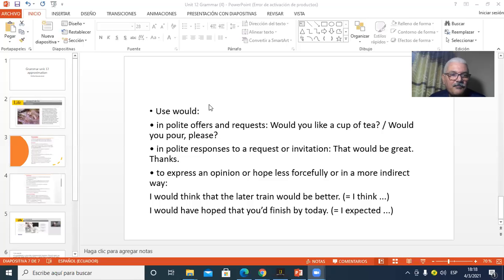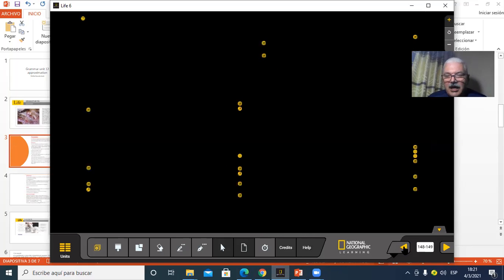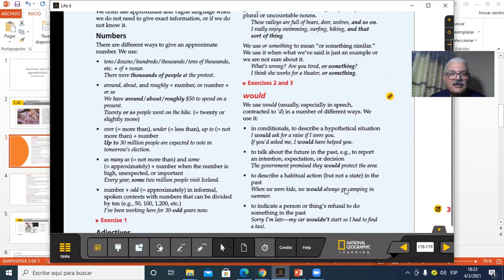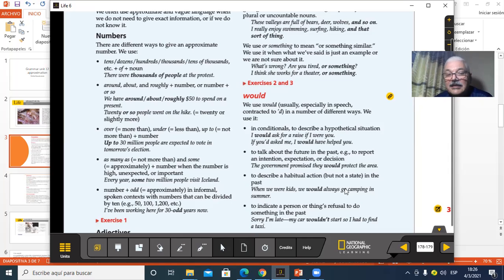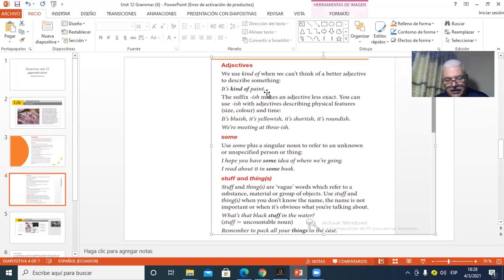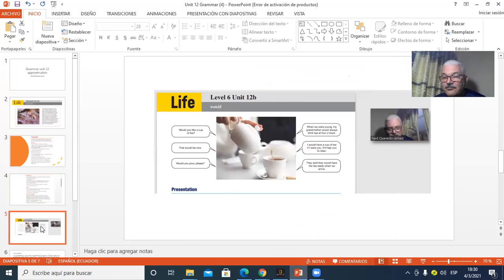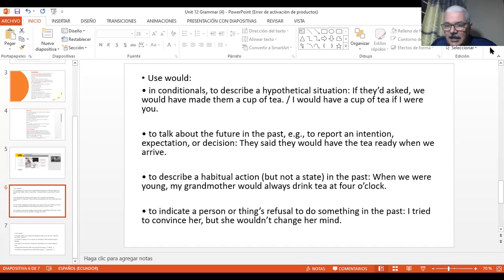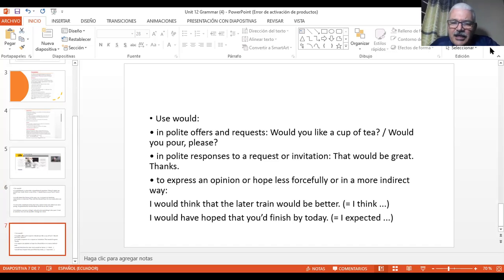Grammar unit 12- Life 6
Explanation about grammar, Unit 12